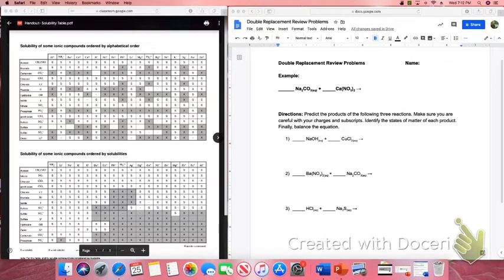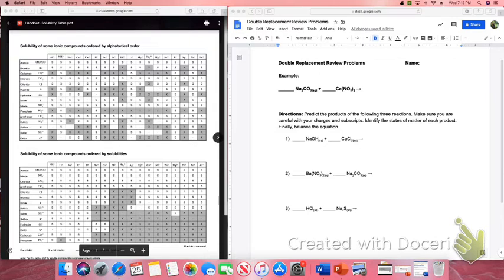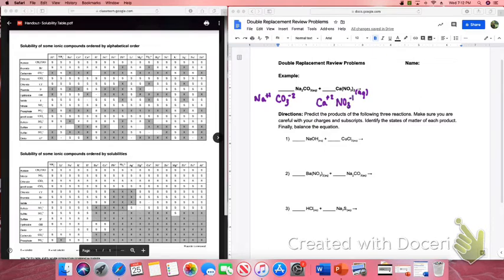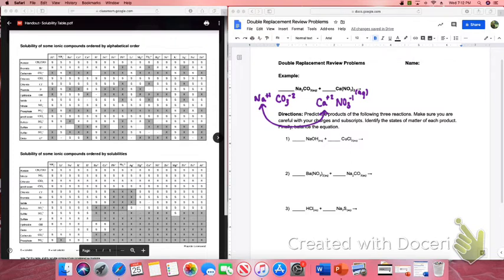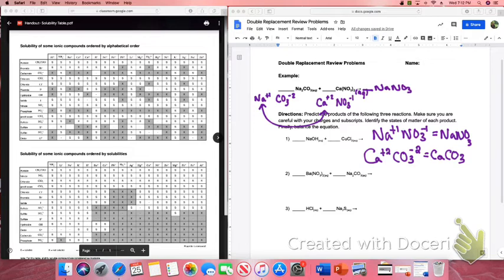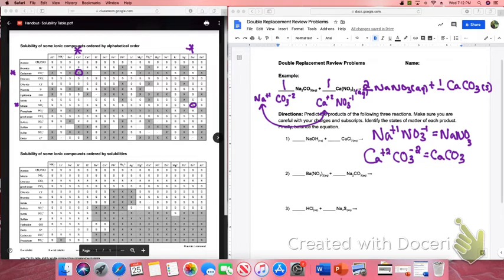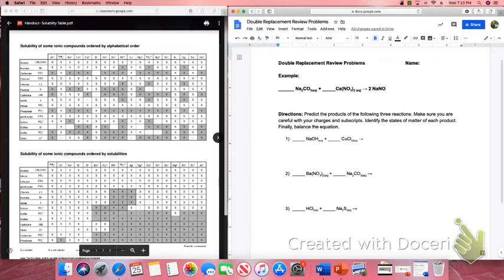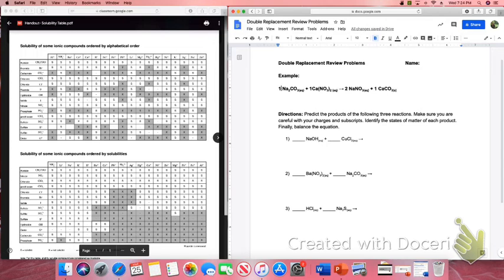Double Replacement Homework Video